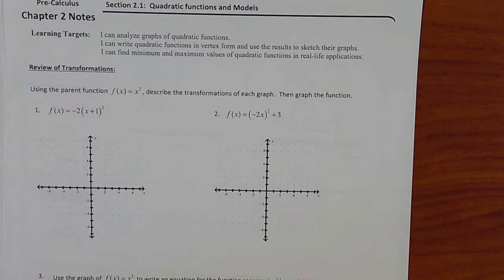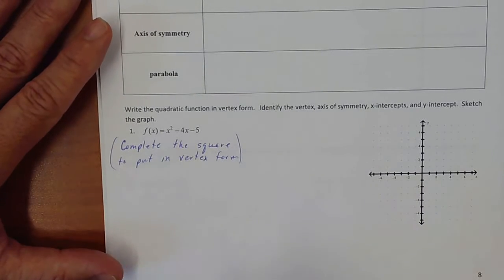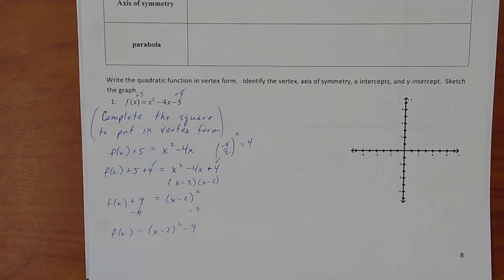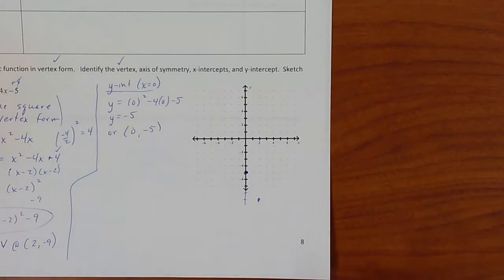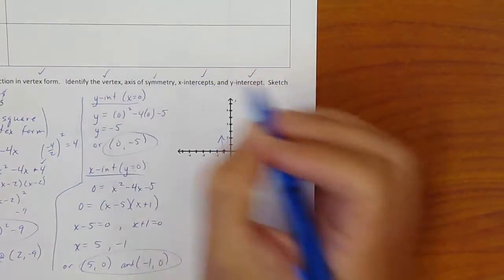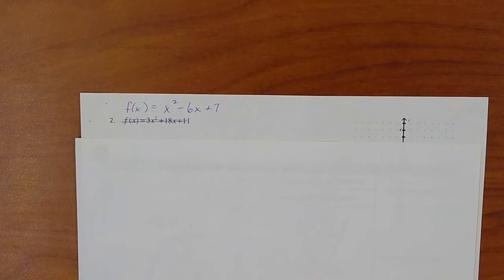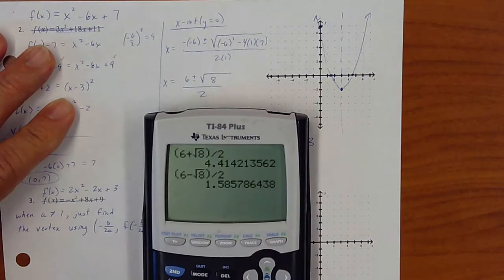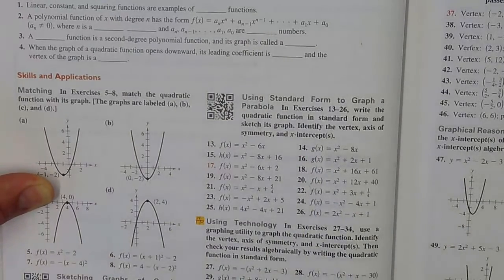Trig - Lesson 2.1 - Day 2